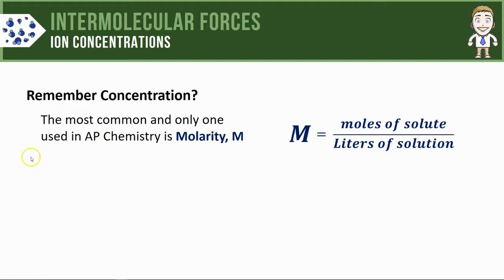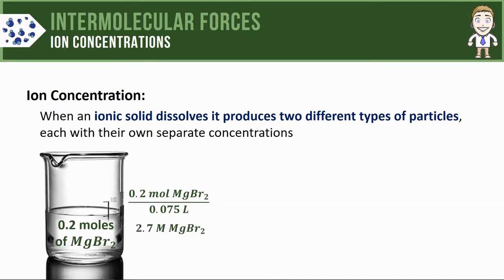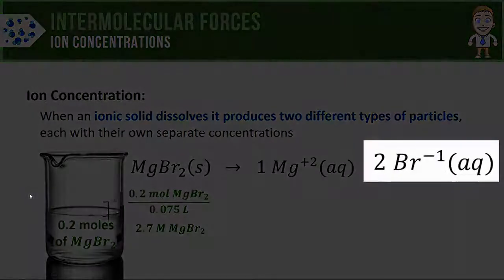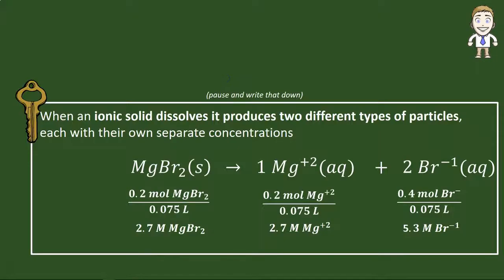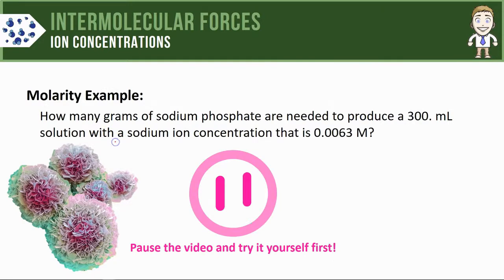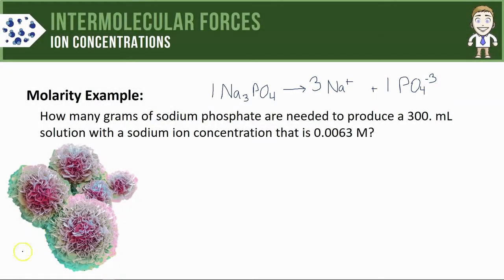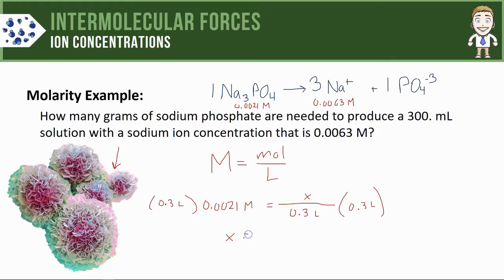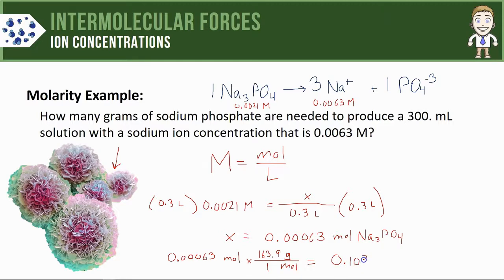Ion Concentrations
In this video, I'll explain how to find the concentrations of cation and anions in an aqueous solution involving ionic solutes.